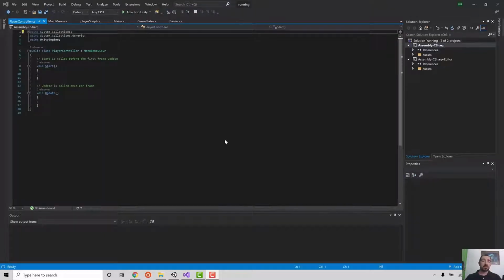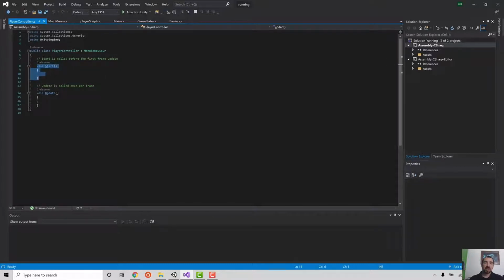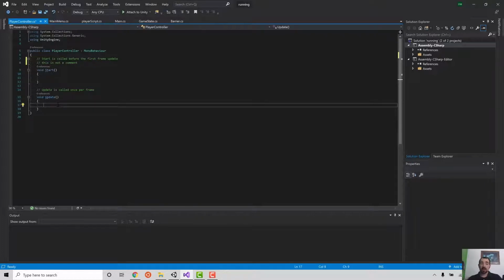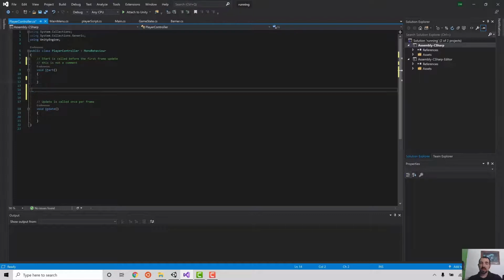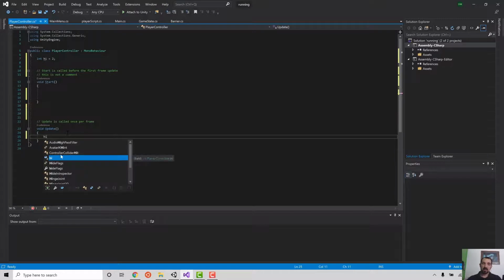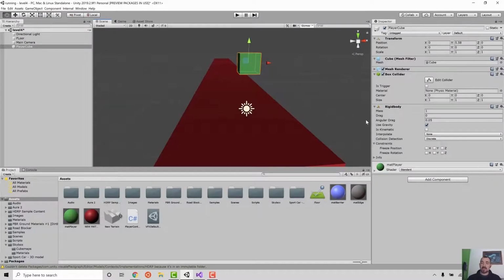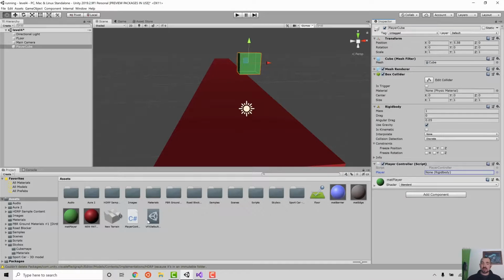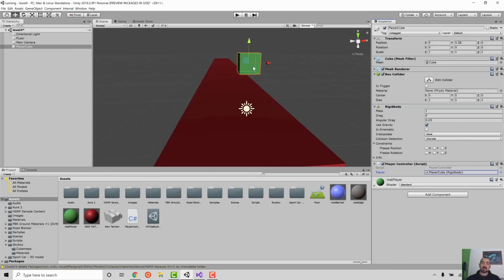Unity 3D Racing Game part 4 How Unity Scripts Work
In this video we go over how unity uses c# scripts to make stuff happen in a game.  We'll go over the structure of a C# script in Unity 3D, how variables interact with unity elements, and the basics of using visual studio.